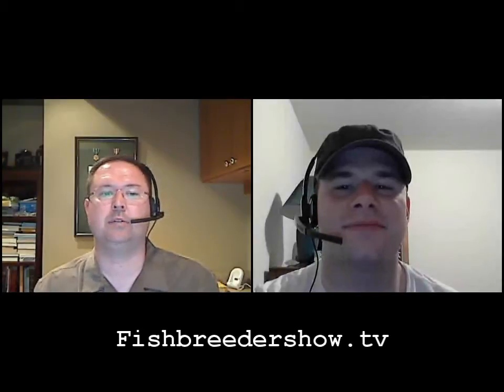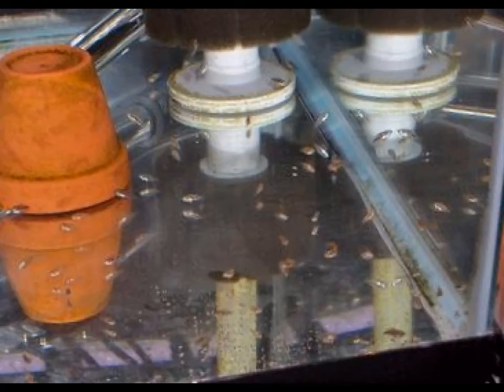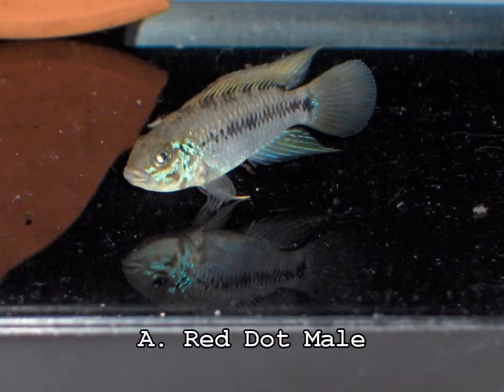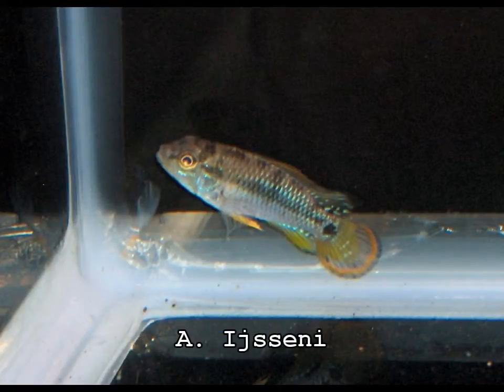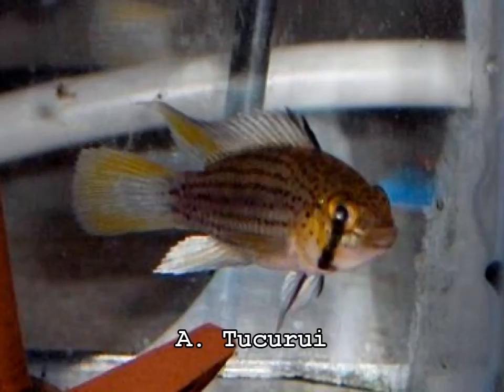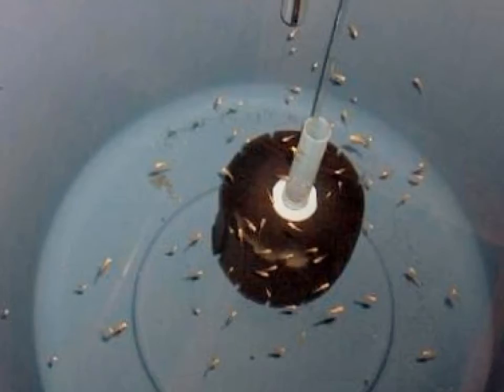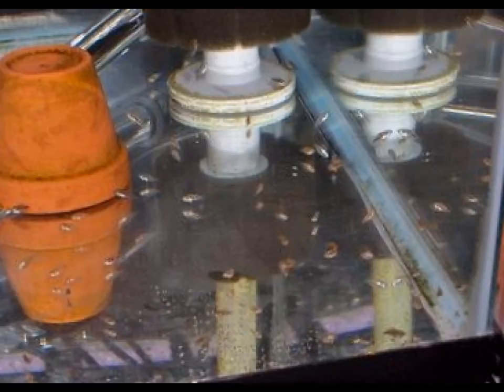Fish Breeder Show Episode 6 Breeding Apistogramma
Breeding Apistogramma, Dwarf Cichlids, fish breedershow, aquarium, South Amaerican cichlids